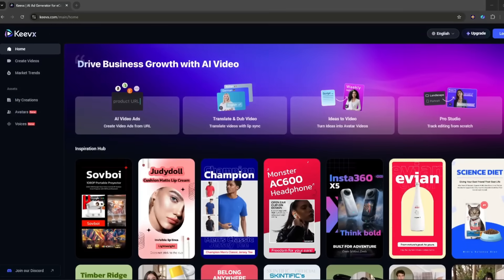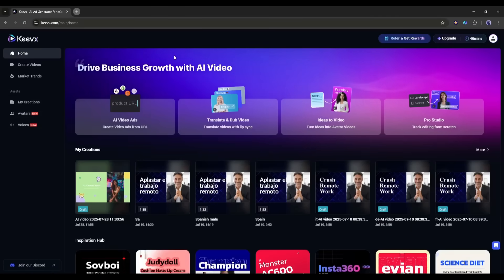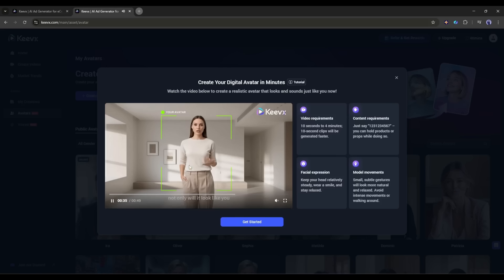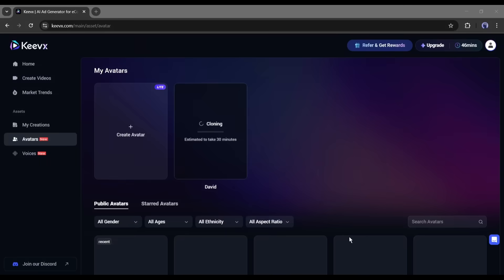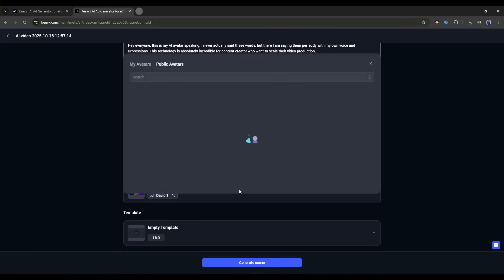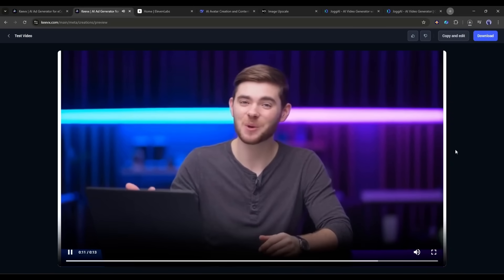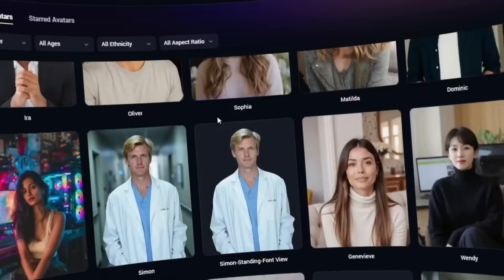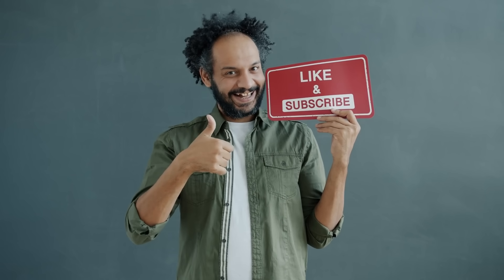Create An AI Clone That Looks And Sounds Like You (Try it Free)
Create An AI Clone That Looks And Sounds Like You (Try it Free). In this tutorial we will be seeing how to use the all new Keevx AI Avatar Clone feature, which is capable of producting clone videos which are indistinguishable from reality. This AI clone looks exactly like me, sounds like me, and can create unlimited content while I sleep. This tutorial shows you how to create an AI avatar that looks and sounds just like you using Keevx AI. To learn more watch: Create An AI Clone That Looks And Sounds Like You (Try it Free).

Using Keevx, you don’t just clone your face—you replicate your voice, hand gestures, even subtle facial expressions that bring AI avatars to life. This is perfect for YouTube automation and content marketing, allowing creators to produce consistent content without burnout or expensive gear.
Create mind-blowing AI video avatars instantly with Keevx, the AI video generator that clones your voice, expressions, and gestures from just one simple video! Discover how you can leverage this cutting-edge tech to scale your content creation and produce pro-level videos without ever needing a camera or microphone setup again.

What you'll learn:
- How to create a digital AI avatar in 5 minutes using Keevx
- Tips for recording perfect videos to train your AI clone
- Ways to use AI avatars to boost YouTube automation and marketing

Perfect for content creators, marketers, and anyone looking to make money online easily with AI video tools.
Timestamps:
0:00 Introduction: AI Avatar Clone Explained
0:55 Introduction to Keevx AI
1:30 Step-by-Step Keevx AI Avatar Creation Walkthrough
4:05 Review AI Clone Avatar
4:20 Create Avatar Video with Clone Avatar
6:08 Why AI Avatars Are A Game-Changer for Creators & Businesses

Imagine recording just once and then generating dozens of videos by simply typing new scripts.

The platform also supports multi-language videos, expanding your reach globally without learning new languages yourself.

I personally tested the platform, and the lip-sync accuracy plus the voice cloning blew my mind. It feels like I’m speaking, but really it’s an AI-powered avatar doing all the work, ready to help you monetize or automate your content creation.

Try it for yourself with one free avatar creation at Keevx.com and share your results with our community!

Whether you’re new to AI video generators or looking for the best tools stack in 2025, Keevx is a no BS, beginner-friendly solution that’ll supercharge your content output.